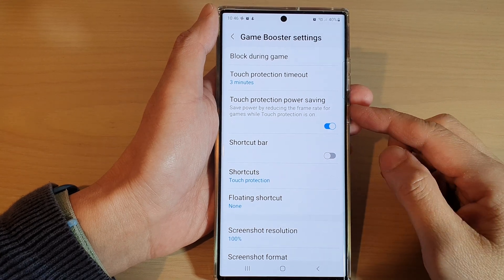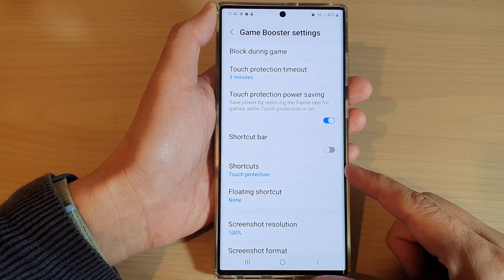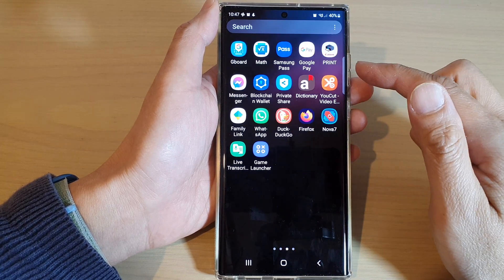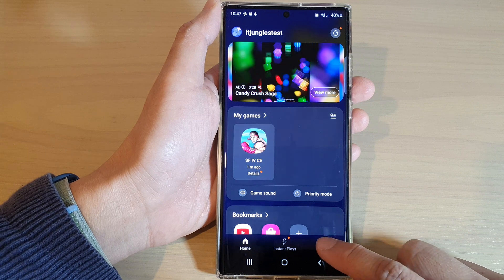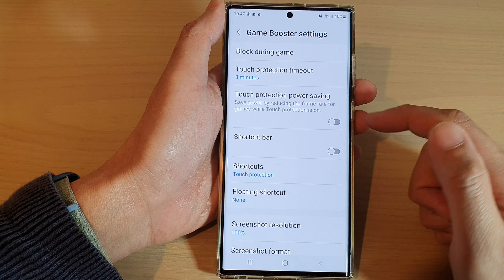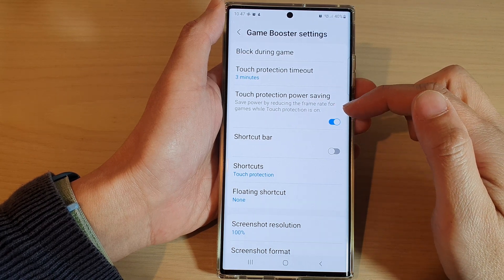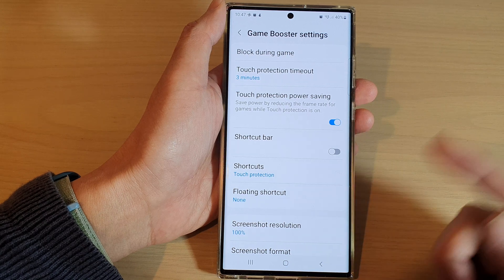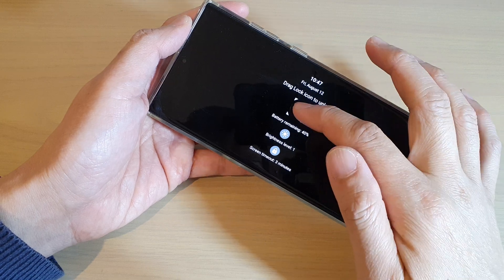Galaxy S22/S22+/Ultra: How to Enable/Disable Touch Protection Power Saving In Game Booster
Learn how you can enable or disable touch protection power saving in game booster on the Samsung Galaxy S22 / S22+ / S22 Ultra.